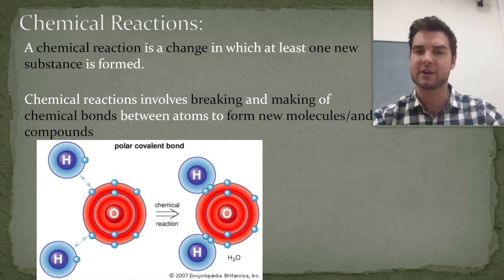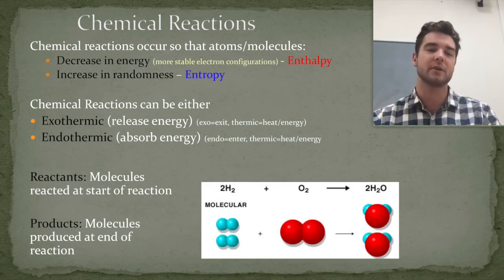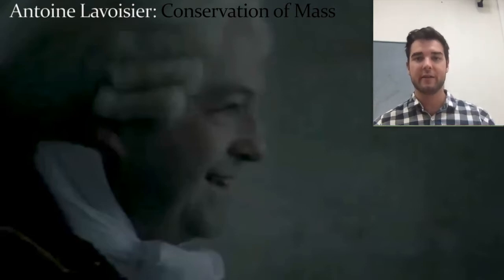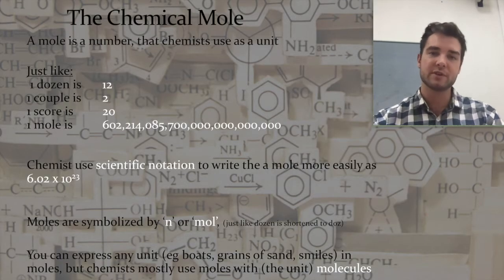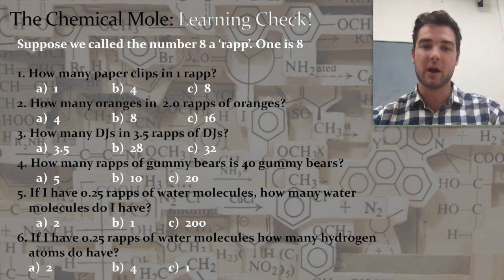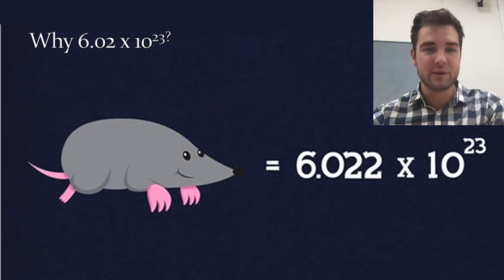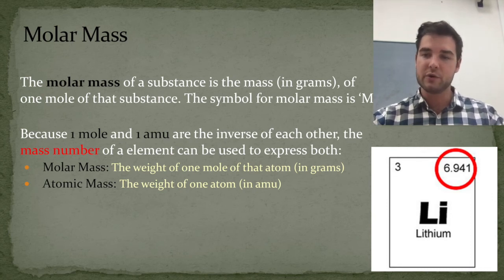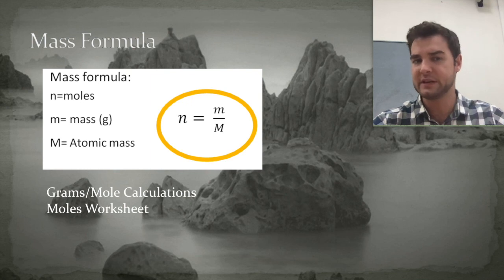Part II - Chemical Equations (Mole and Stoichiometry) - Part A, Understanding the Mole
0:00 - Chemical Reactions

5:54 - Conservation of Mass

(Antoine Lavoisier - Conservation of Mass)

9:28 - Balancing Chemical Equations

11:00 - The Chemical Mole

(How Big is a Mole?)

15:04 - Practice Questions (Understanding the Mole)

18:50 - Why Avogadro's Number?

24:40 - Converting Between Mass and Moles

(Using the Mass Formula Worksheet)

(Using BOTH the Mass and Particle Equations Worksheet)